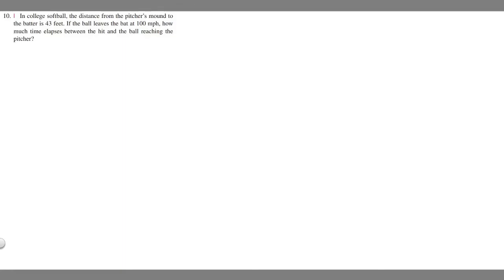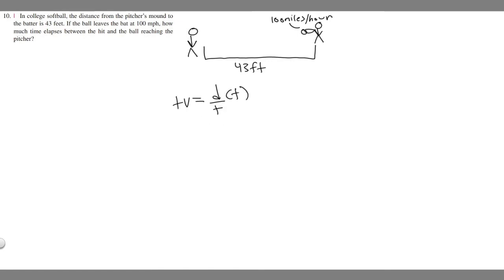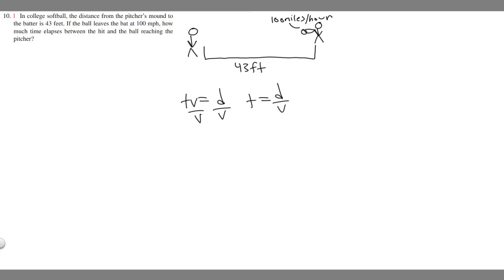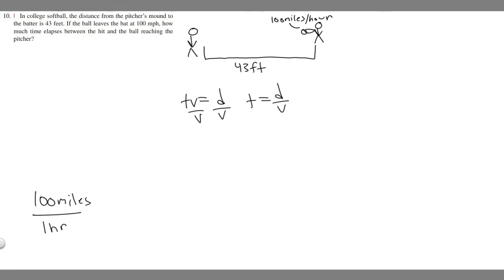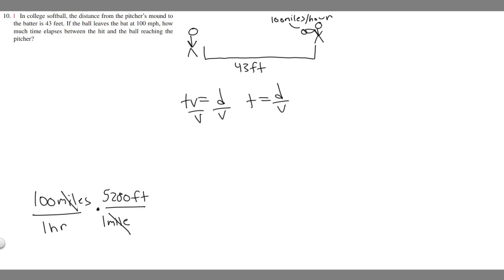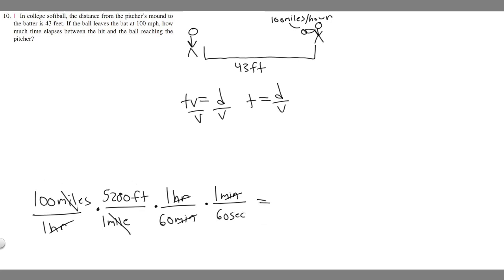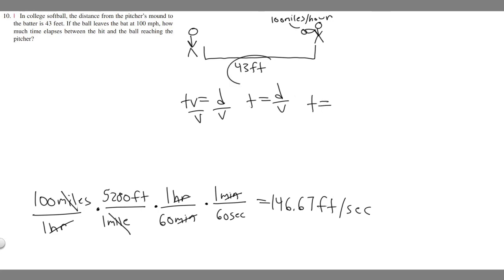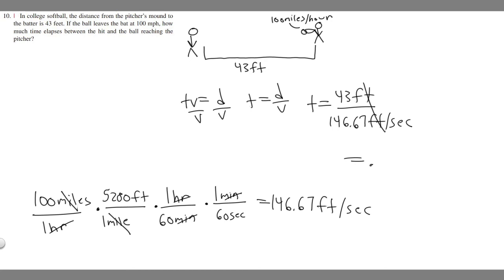In college softball, the distance from the pitcher’s mound to the batter is 43 feet. If the ball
In college softball, the distance from the pitcher’s mound to
the batter is 43 feet. If the ball leaves the bat at 100 mph, how
much time elapses between the hit and the ball reaching the
pitcher? .